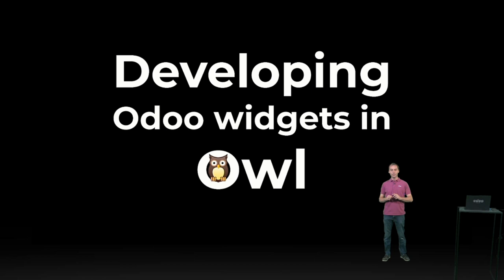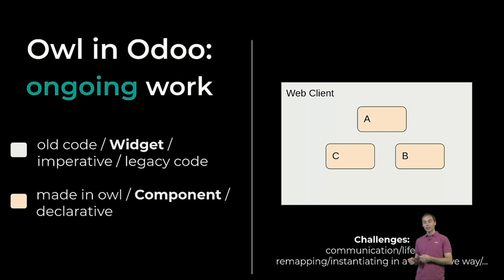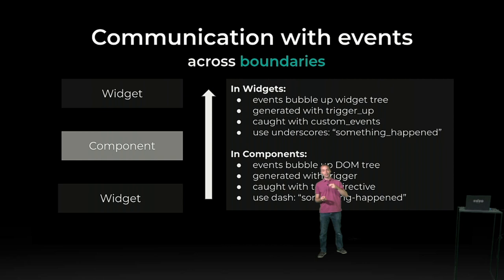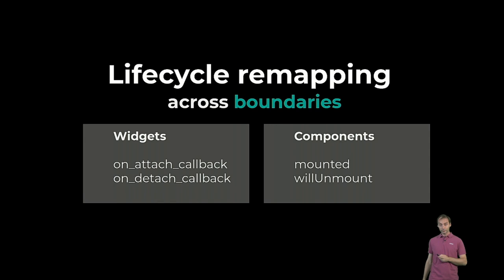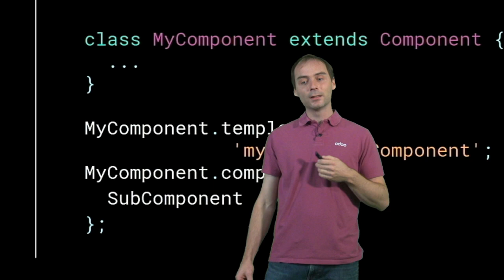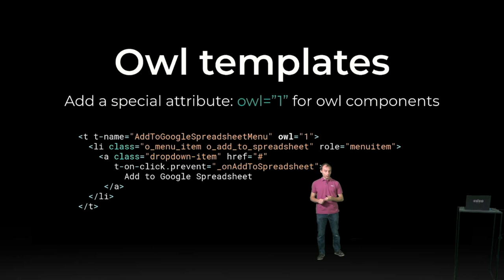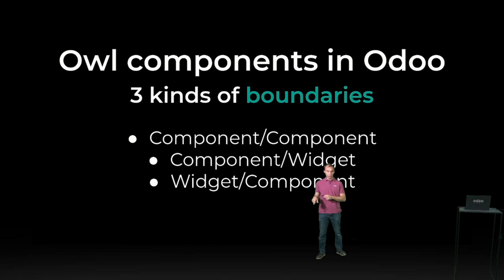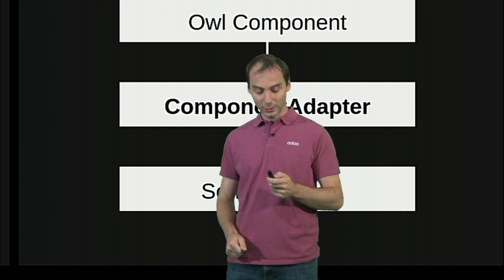Developing new widgets for your views in Owl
In this talk, we will discuss how to develop field widgets in Owl for the main Odoo views. But more generally, this talk aims to provide developers all the information they need to work with the Owl framework in Odoo. This includes how to make Owl templates, how to create an Owl component inside a widget, and more!

Join us!